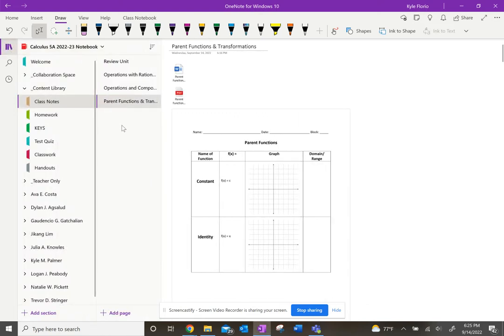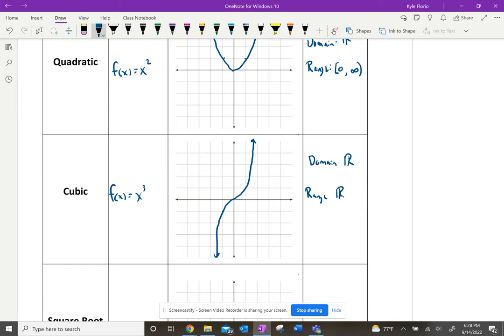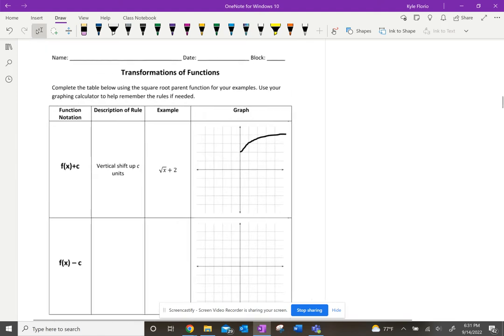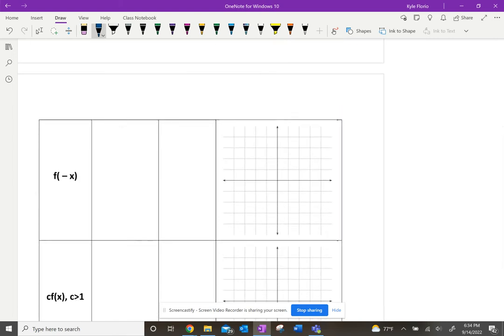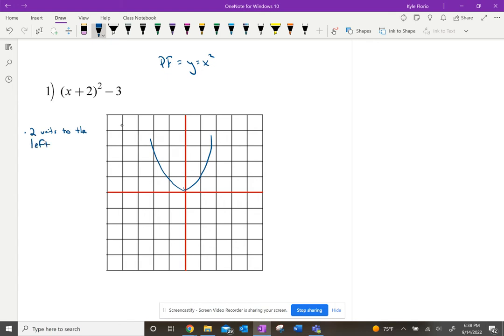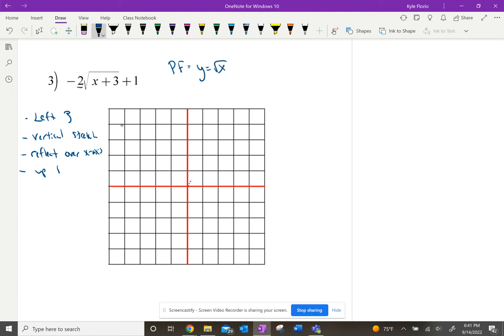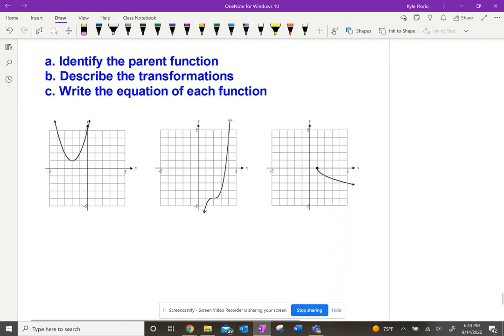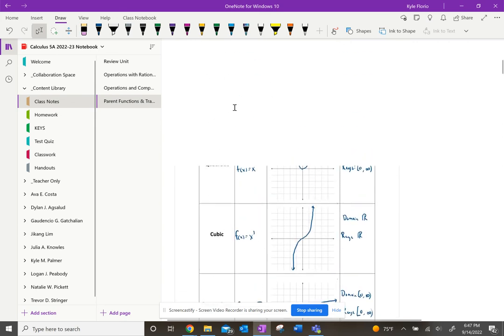Calculus: Parent Functions and Transformations review